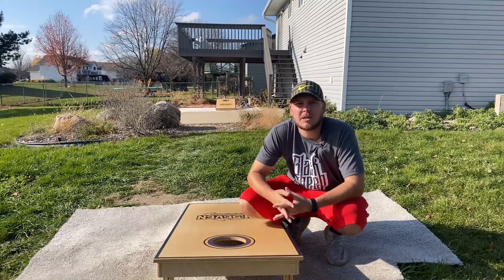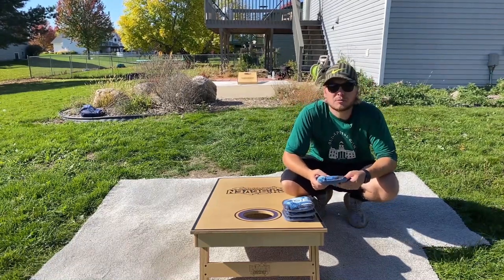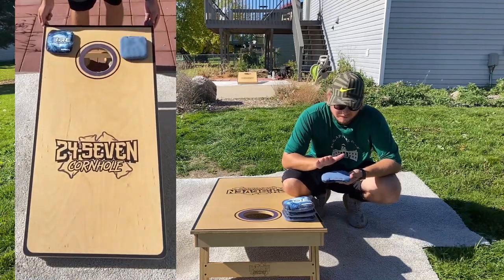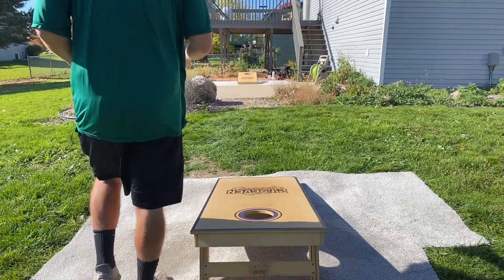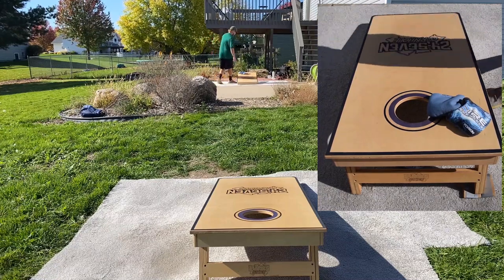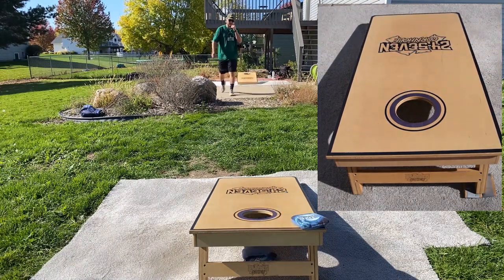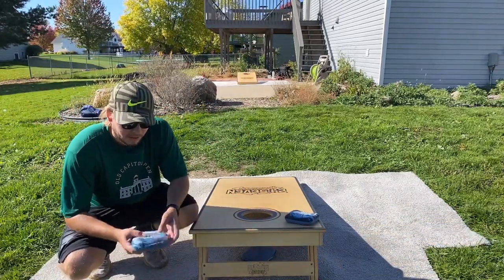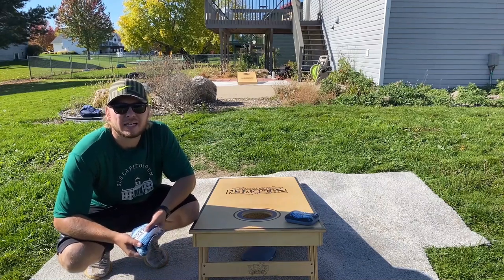A New Carpet Bag Enters the Fray! // Fire Torch Cornhole Bag Review - Episode 25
Fire Cornhole keeps up the new releases with a carpet bag! The Torch Bag is a forgiving carpet that is great in quick board conditions!